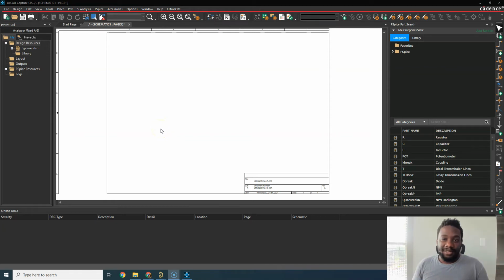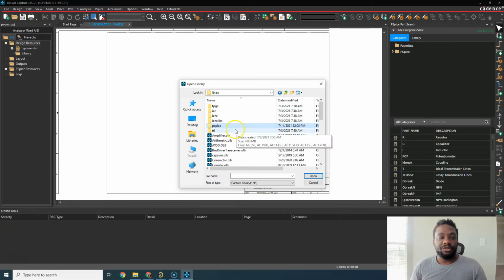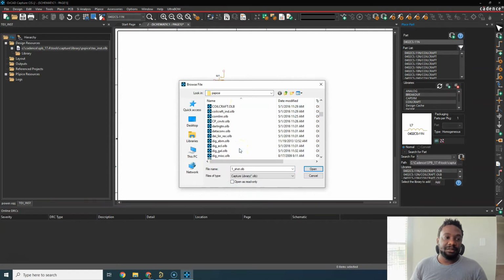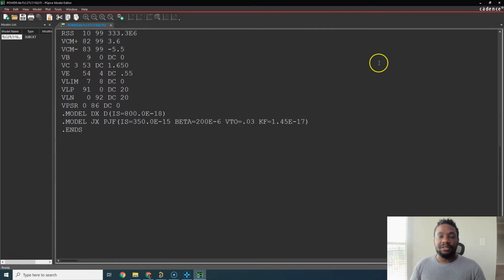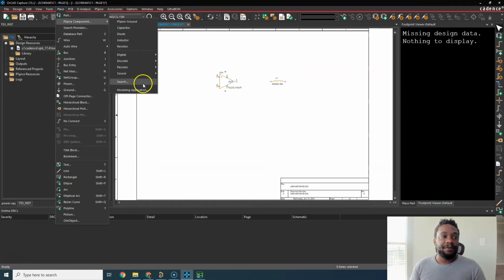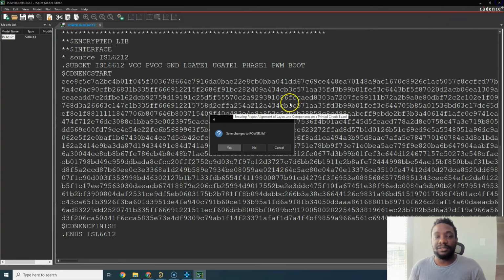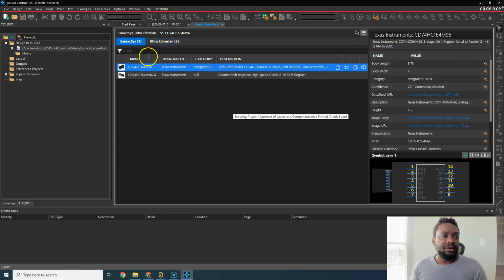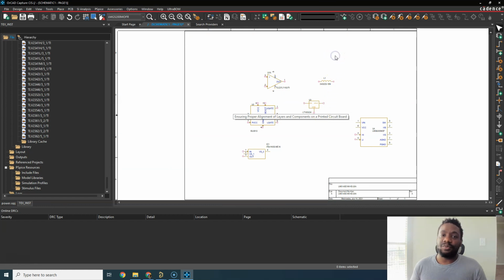OrCAD PSPICE - Power Devices and Parts from Texas Instruments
Power Devices and Parts from Texas Instruments:
Managers are looking for the PCB design software that also includes part simulation. In this video I show the many ways you can find power devices and parts that already come pre-installed in Cadence OrCAD Capture or Allegro Design Entry HDL.

You can get parts from Infineon, International Rectifier, Texas Instruments and even any other manufacturer using the installed libraries and using the Part Search providers feature found in OrCAD 17.4.

It's a very powerful feature, because it allows you to find parts form all over the world, mainly on Mouser and Digi-Key, then place the schematic symbol, footprint and 3D step model for those parts on your schematic directly.

Discussed Topics:
1. Power Devices and Parts from Texas Instruments
2. OrCAD PSPICE Tutorials

This method is better than going the long route of using LTSpice to simulate your circuit first, then go all the way to a different environment just to rebuild the same circuit. You can build the schematic circuit once, with footprints and all, plus the SPICE models included, then simulate the schematic, then not have to do twice the work, because it's all in one place.

The Cadence OrCAD ecosystem is definitely optimized to include everything in one place, even down to the data sheets and part URLs.

If you haven't tried Cadence OrCAD yet, considering getting it. The standard license might still be on sale and allow you get a perpetual license. You can also get the professional license, which is best for PCB design professionals.